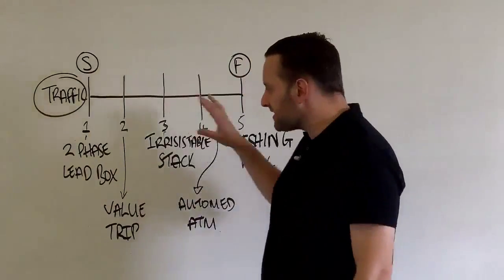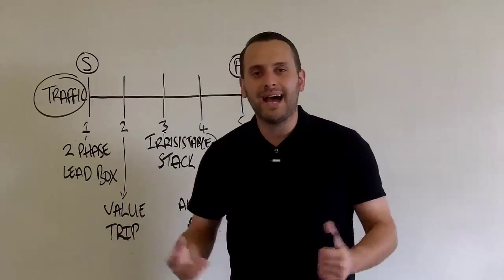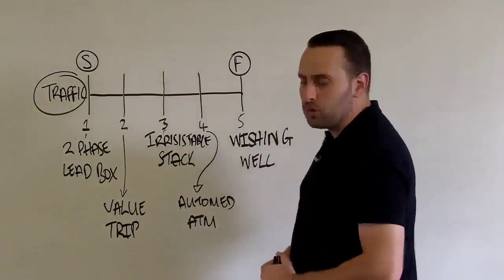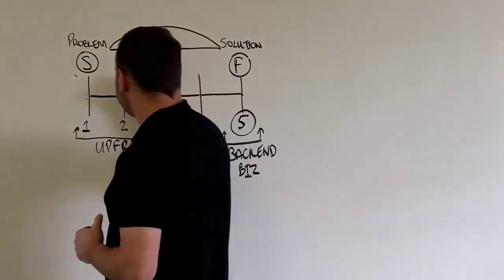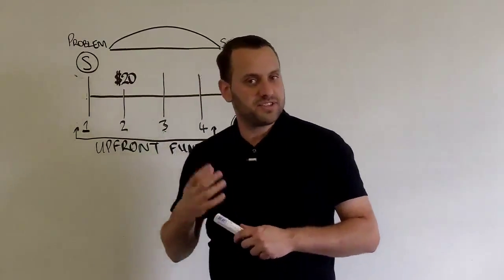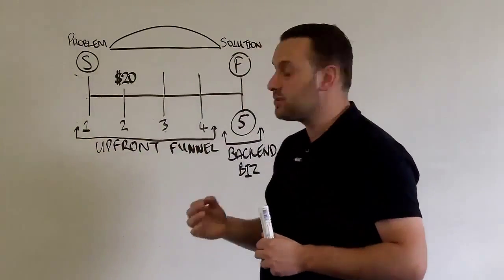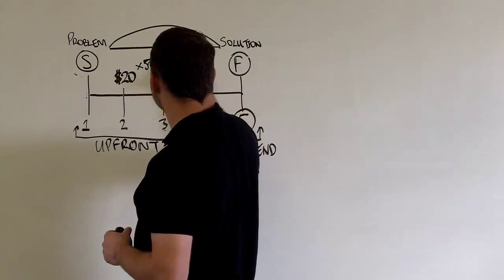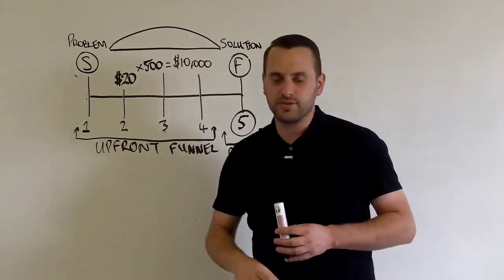BCB free video 3